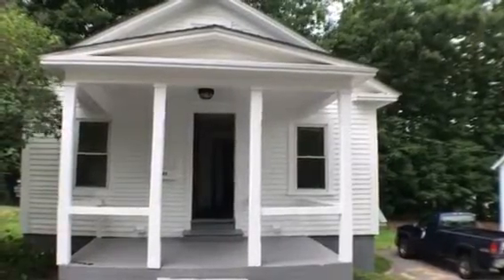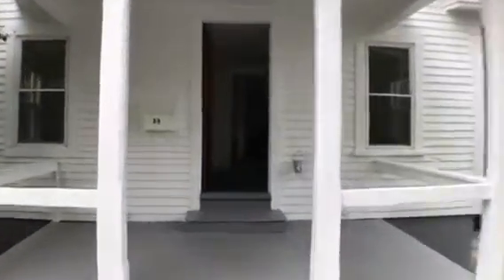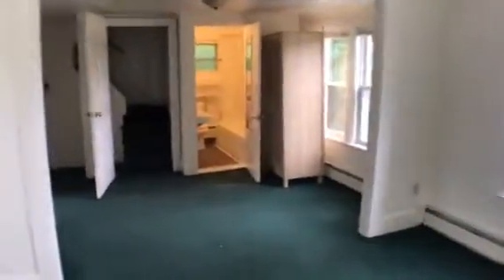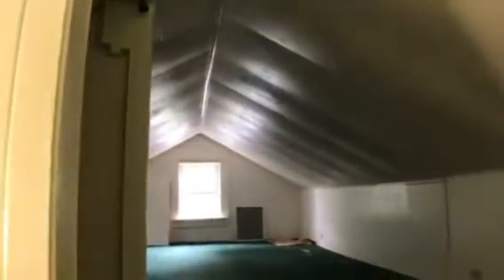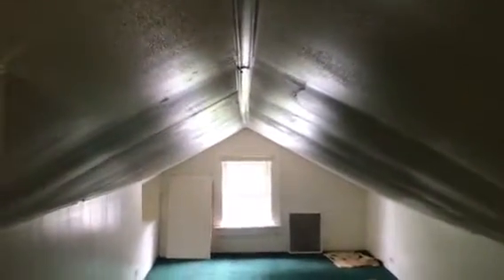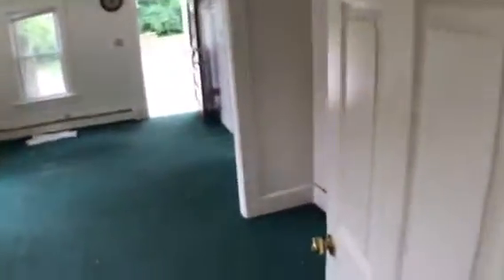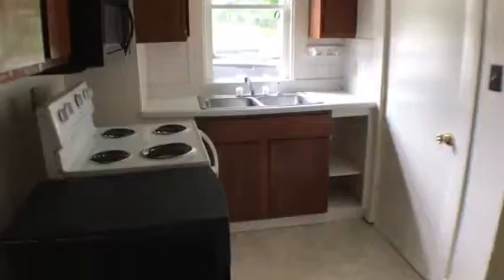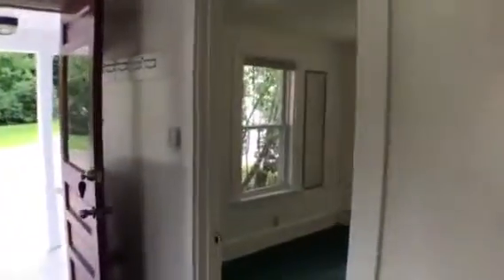89 Highland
18